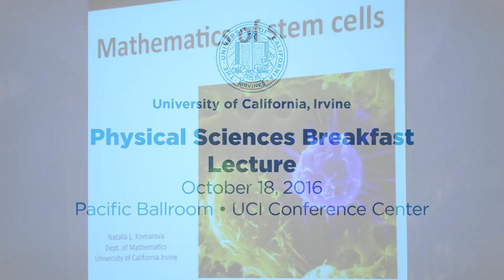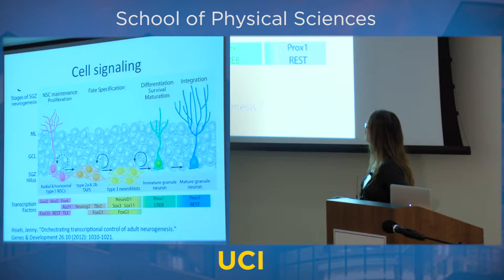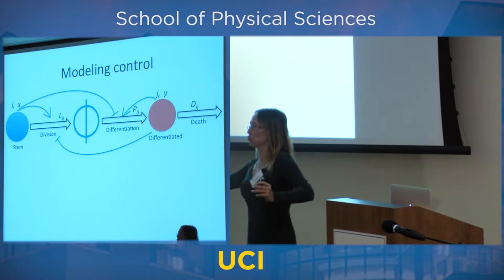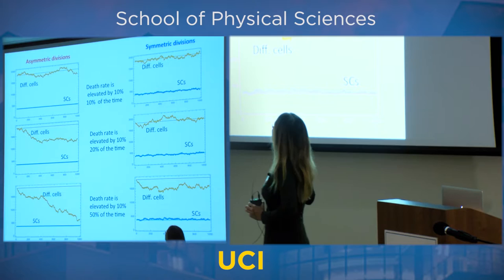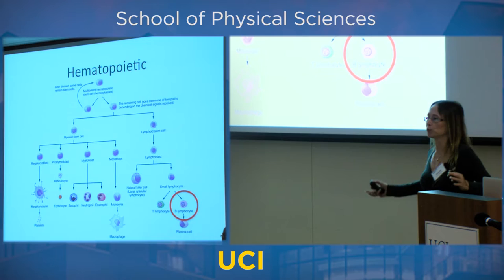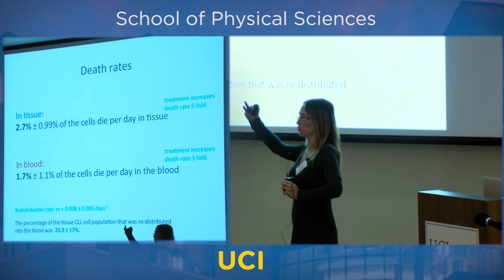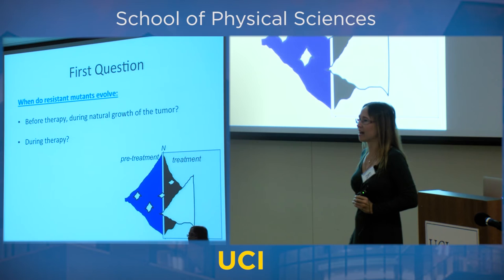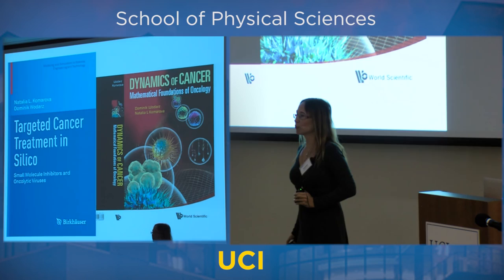Breakfast Lecture Series: Mathematics of Stem Cells by Natalia Komarova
Cell populations are complex. Their collective functioning, turnover, and cooperation are at the basis of the life of multicellular organisms, such as humans. When this goes wrong, an unwanted evolutionary process can begin that leads to cancer. Mathematics cannot cure cancer, but it can be used to understand some of its aspects, which is an essential step in winning the battle.